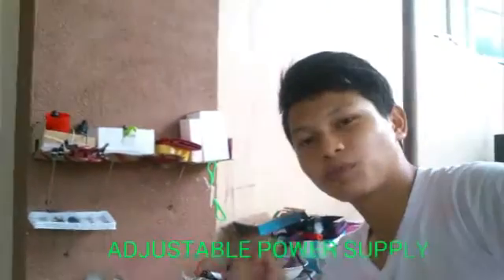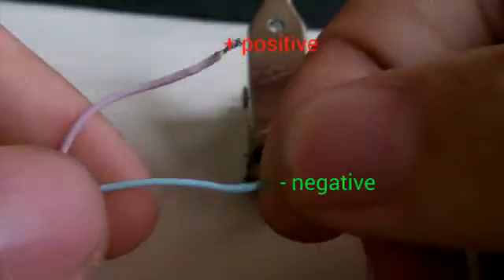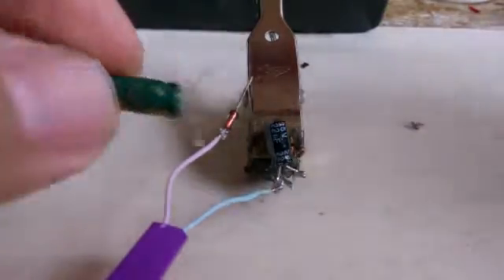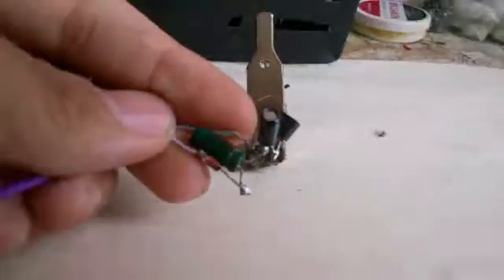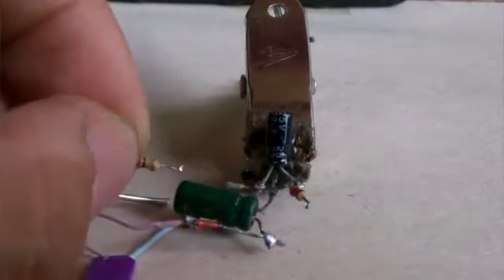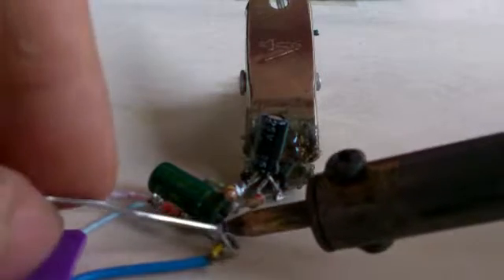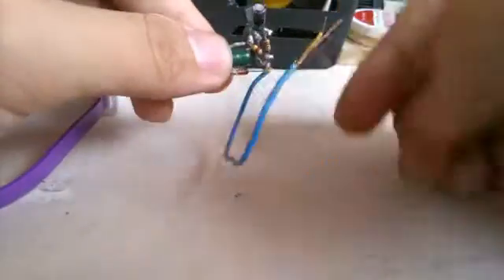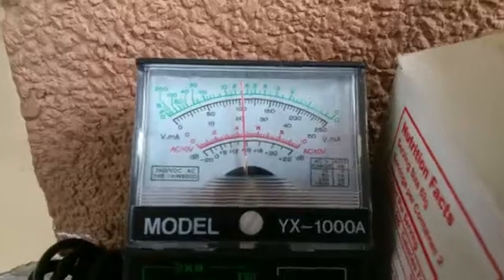How to make 18650 Battery charger!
Hi guys! Today im going to show you to how to make your own battery charger ung scarp of components im using the C1815 Transistor to show as a mosfet. This can charger the 18650 battery cell or anything have a 3.7Volts because the output of this is 4.2v so you don't have to worry about it...